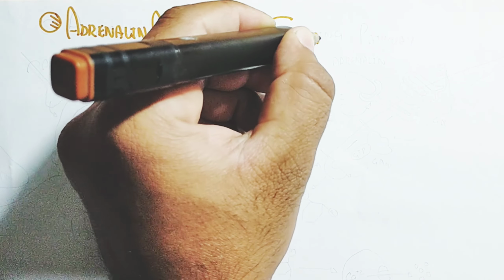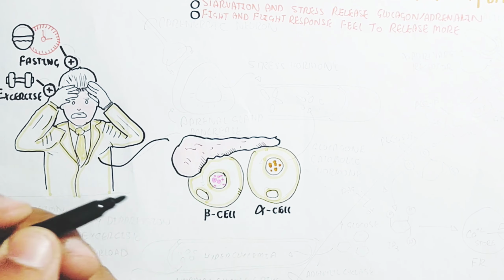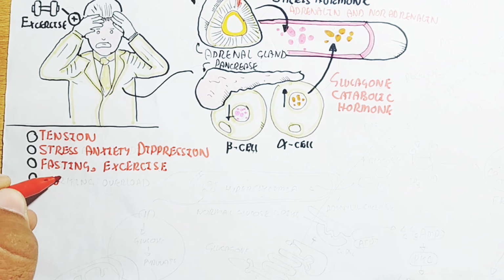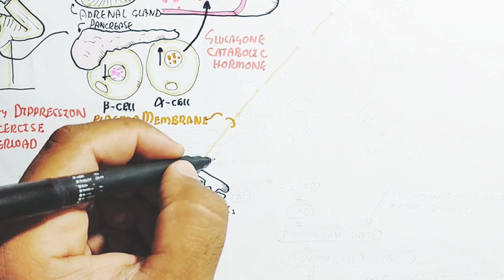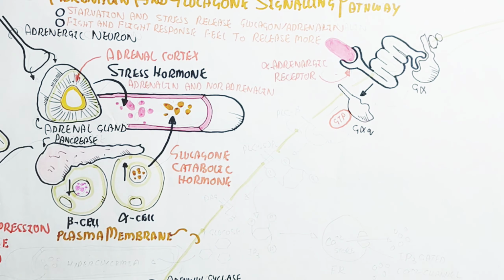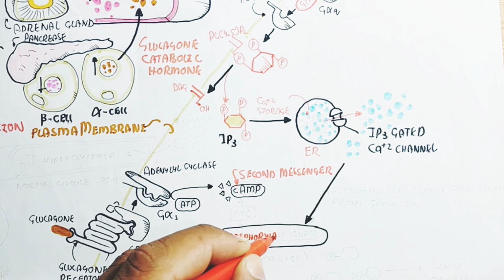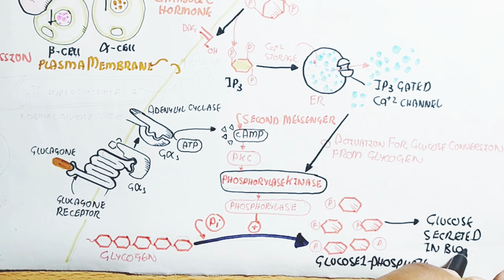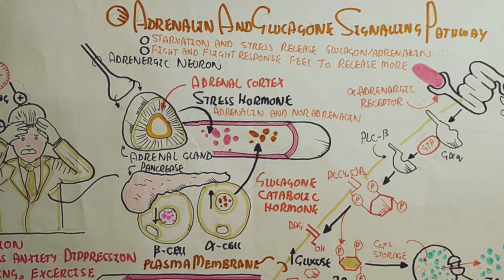Adrenaline And Glucagon Signalling (SNS)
This video explains the adrenaline and glucagon signaling pathways, highlighting their similarities and differences in function [00:02], [00:09].
Here's a summary of the key points:
 * Release Triggers: Both adrenaline and glucagon are released in response to starvation and stress [00:21].
 * Catabolic Action: Both hormones have catabolic effects, triggered by fasting and exercise [00:36], [00:45].
 * Hormone Origin: Glucagon is released from alpha cells in the pancreas [00:55], [01:05], while adrenaline is released from the adrenal medulla [01:18], [01:24].
 * Signaling Pathways: The video details the specific steps in both the glucagon and adrenaline signaling pathways [02:13], [03:20].
 * Glycogen Breakdown: Both pathways lead to the breakdown of glycogen into glucose [05:00], [05:09], [05:20].
 * Hyperglycemia and Energy Production: Increased glucose in the blood leads to hyperglycemia and ultimately the production of ATP [05:35], [05:42], [05:59], [06:05], [06:12].
Do you have any specific questions about the video?